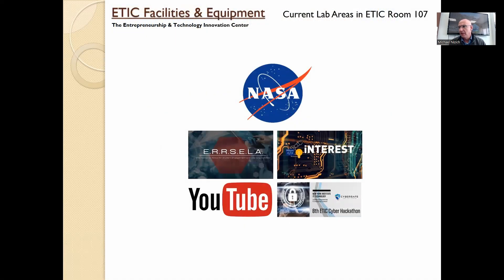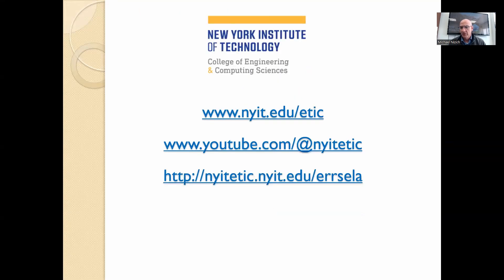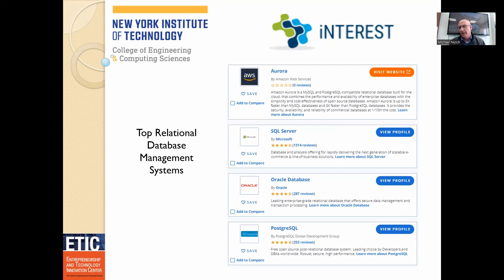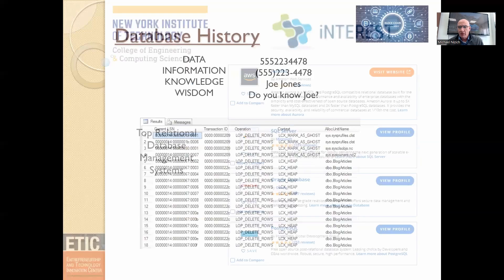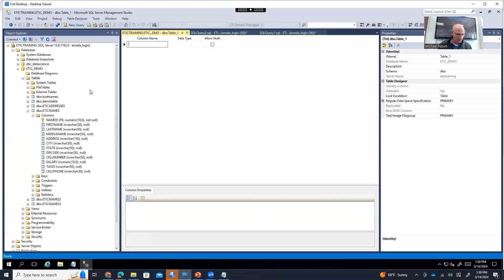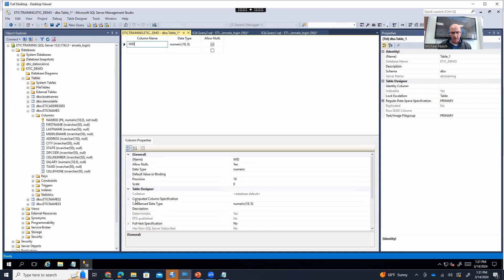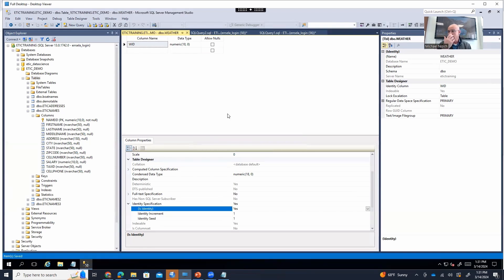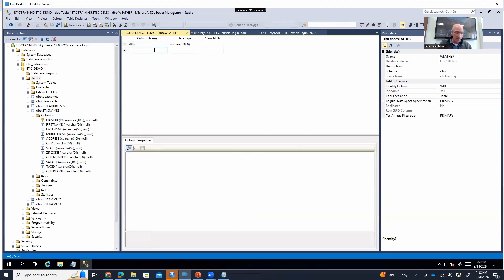Creating and Managing Databases Using Microsoft SQL Server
Data is the new oil, and the best way to mine this new oil is through database management systems (DBMS). These systems run nearly 95 percent of all data in the world today. The tools and applications included within these systems enable data managers to aggregate and manipulate data to provide organizations with the right information at the right time. Microsoft SQL Server is one of the most popular DBMS solutions in use today. Participants will learn the basics of DBMS systems as well as the tools that make data managers so important to organizations around the world.

Edited by Altay Melikoglu